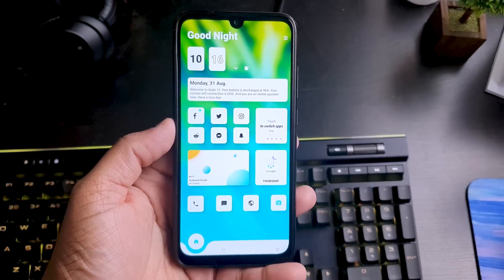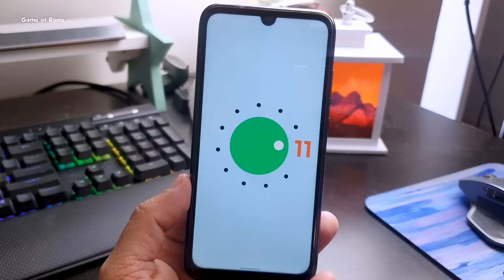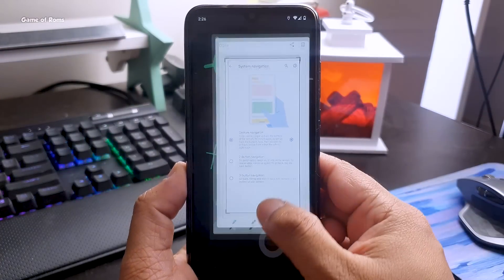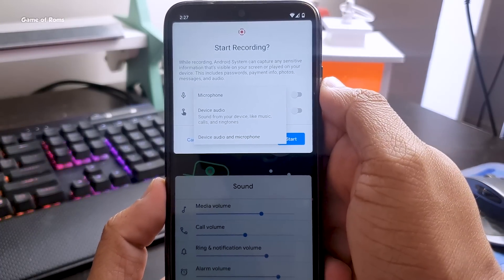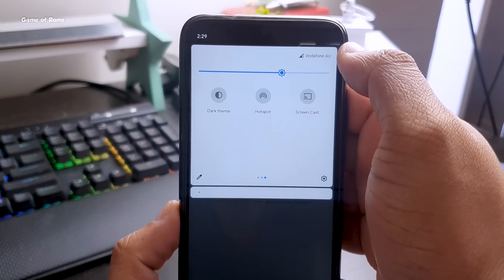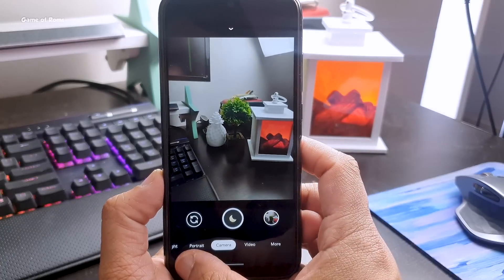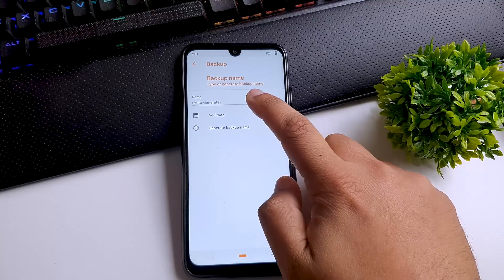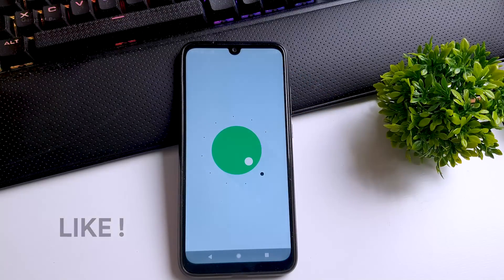Pixel 4 OS - Android 11 Rom - All Phones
Stable Android 11 Rom pixel 4 Android 11 is here Stable Android 11 Custom Rom Gsi Finally Also
How to iNSTALL ANDROID 11 IN ANY ANDROID PHONE We will install android R in any phone via gsi what is Gsi it is A generic system image (GSI) is a system image with adjusted configurations for Android devices.
install Android 11 All Phones

Generic Android
Google Nexus Pixel Phones
Leeco
Lenovo
Motorola
Nextbit
OnePlus
Samsung
Xiaomi
Yu
ZUK